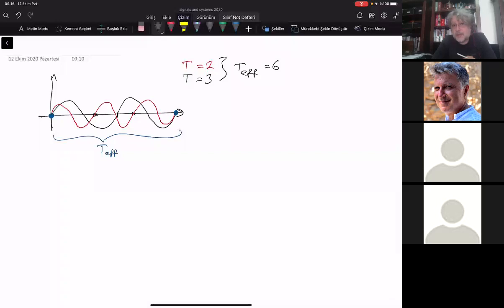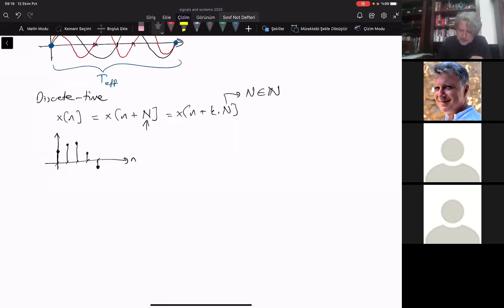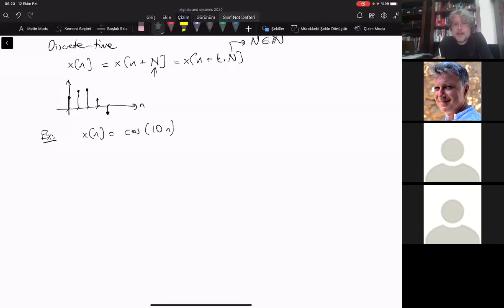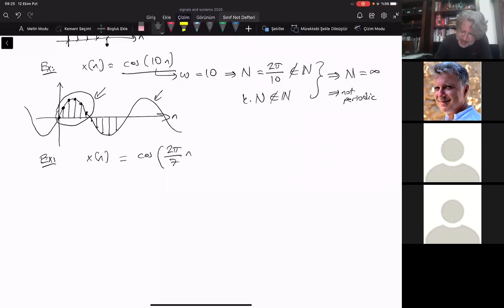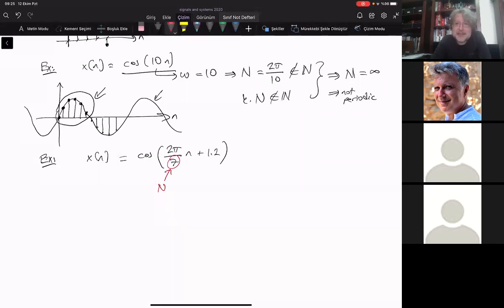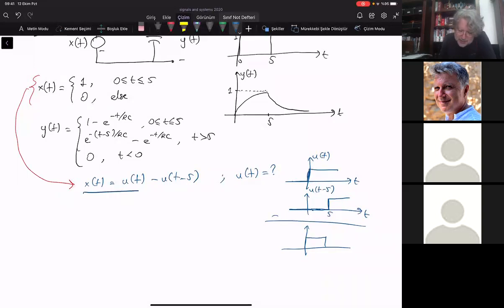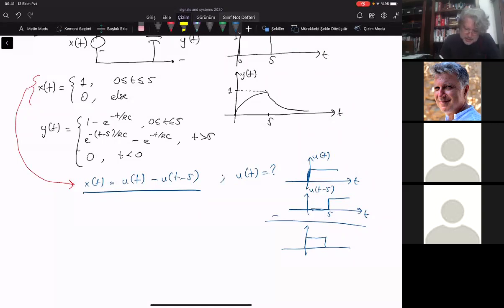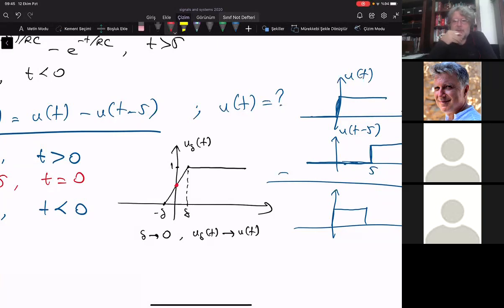Signals&Systems week-2-1: Discrete-time periodicity; intro to systems and response to input signals